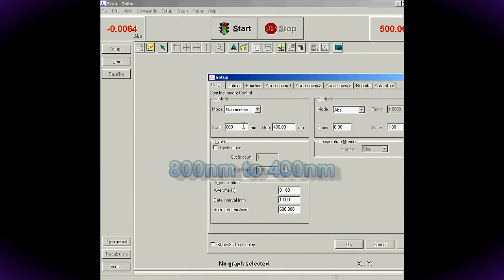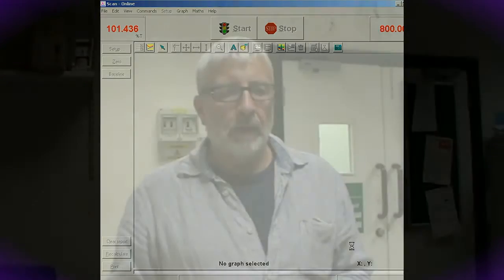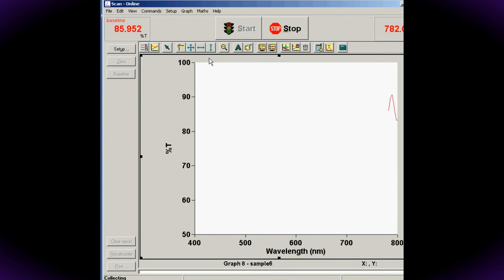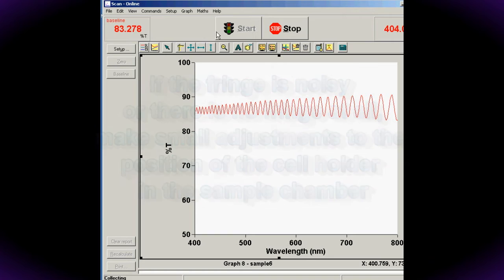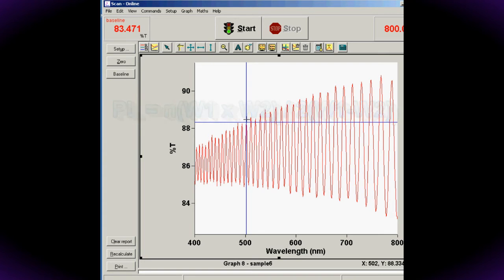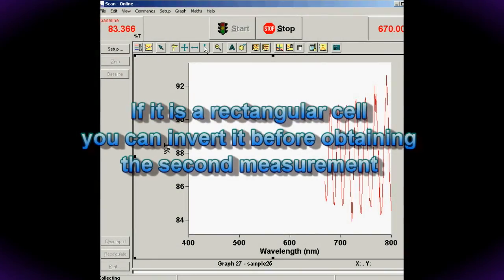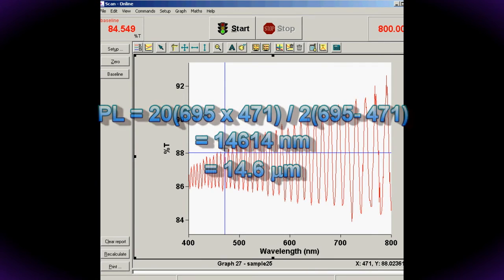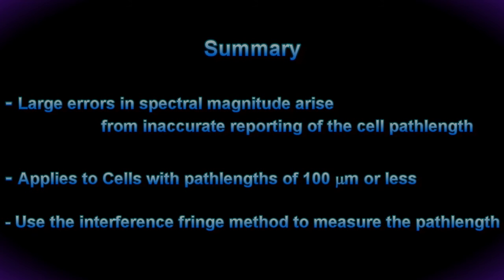Accurate measuring of the true pathlength of optical CD cells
CD cell pathlength measurement using interferometry